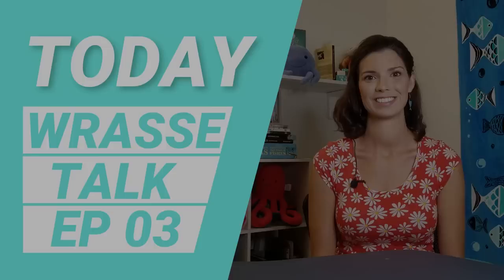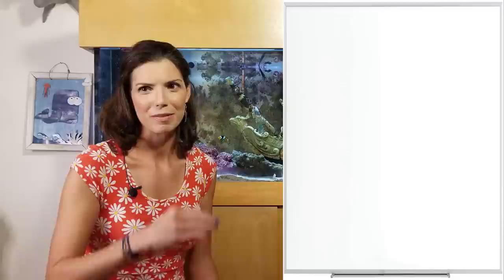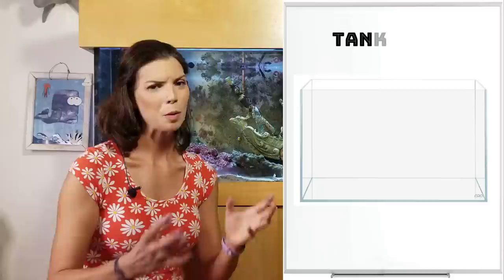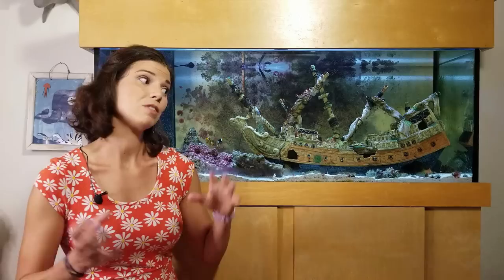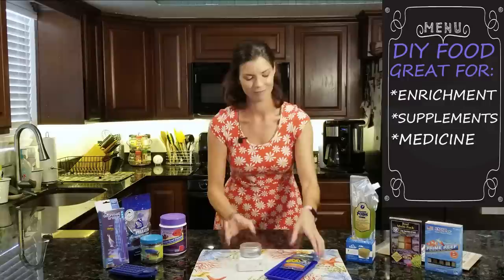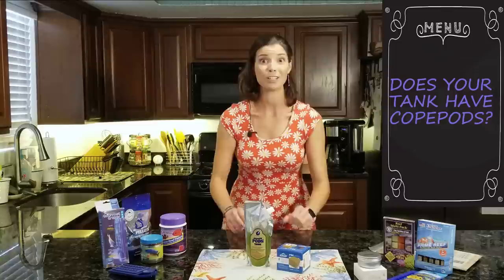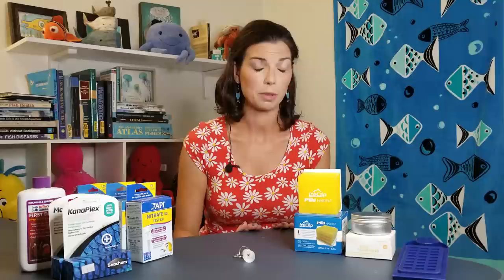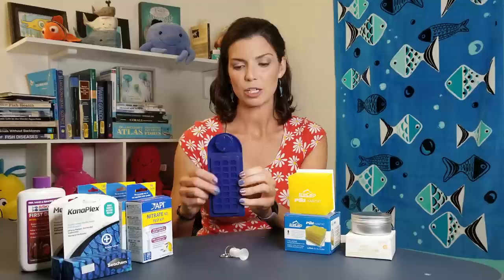All about Wrasses! Species Care, Feeding and More! Species Spotlight with Hilary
Fairy Wrasses, Flasher Wrasses, Six Line Wrasses, and more!  Today Hilary breaks down the major wrasses that we see in the aquarium industry and everything you need to know to keep them happy and healthy!